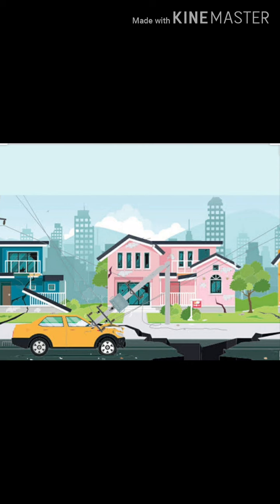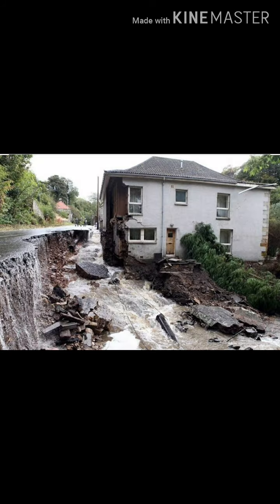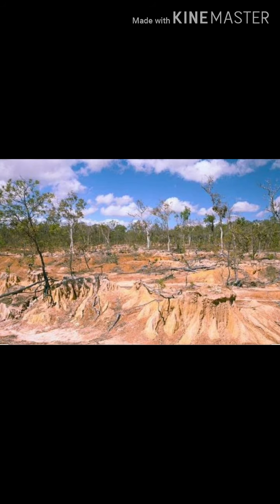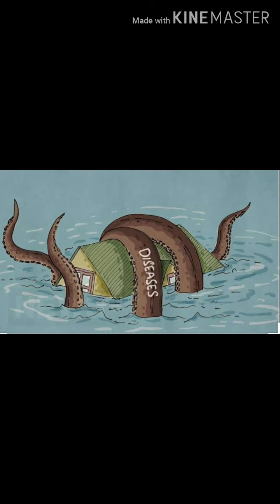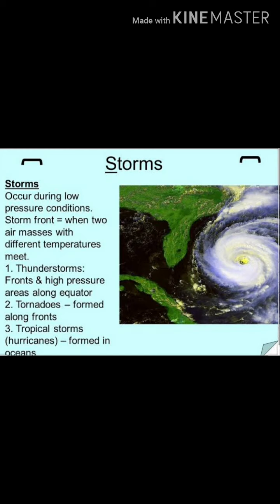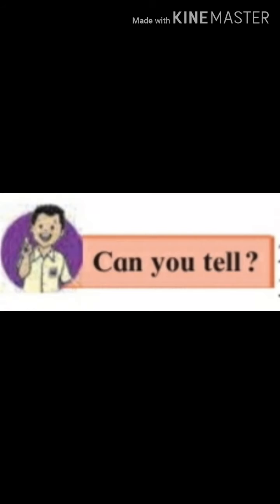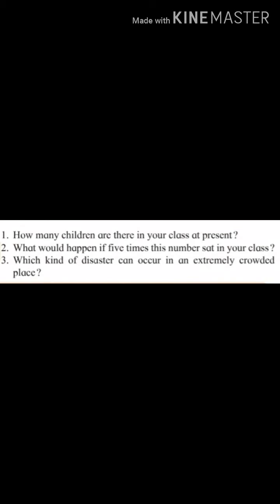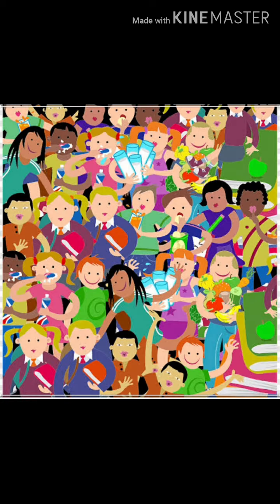Std.- 6th | Sub.- General Science | Disaster Management | Part - 2 | Semi-English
Information and effects of disasters, Disaster Management